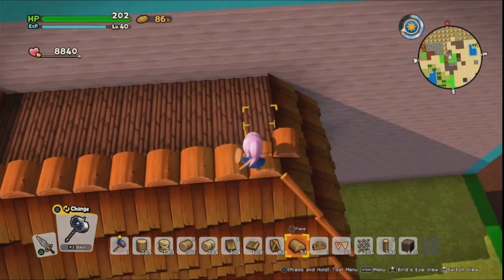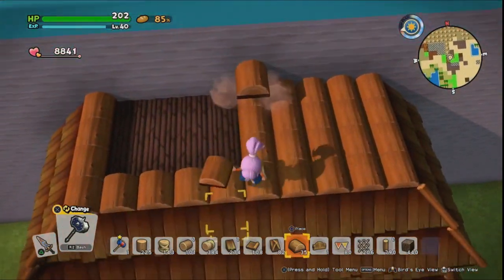Dragon Quest Builders 2 - MyStyleDQB2 - Story Island Builds!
I've set it up a stage over on my island!
ID: p6ZvJgEaXy
When you teleport in, turn around and you'll see the scene in the first picture.

If you post your design on Twitter, use the hashtag

I want you to make it your own! Bring your favourite materials or use the ones I have on site. I've also got paint buckets and food for you too.

I want you to transform this facade into your own style! Post the pictures here and I'm going to cut them together once for everyone once I have enough.

Remember you can teleport out and back in to make it reset, so you can make as many as you want! Show me all of them!

Don't be shy! There is nothing to simple or too fancy, I want us all to come together and just enjoy building. And if we all build around the same thing I think it just feels a little bit special.

So that we can all get photos from a similar angle, I recommend standing in front of the door. If you don't want your character in the photo press the touchpad / - button to toggle character display.

I really hope you all wanna play!

Please come visit and build your own MyStyleDQB2 creations! My island ID is p6ZvJgEaXy

If you have a build you’re proud of or need some advice on, please drop the ID in the comments and I’ll check it out!

I really want to keep doing these videos, so if you enjoy them please let me know.

I'm active in the DQB2 Reddit (TBDID) and a few Facebook groups, so if you have any question or want to see any particular videos please ask.

- You can visit my IoA with this ID – p6ZvJgEaXy

-  My Kanto recreation is being moved to my IoA right now, it will be back shortly!

- I won’t be updating this island any further, but please come visit!
  Visit my Switch Island - nqXpnZhosM

- I plan to start streaming DQB2 builds and my favourite upcoming games on Twitch!

***If you favourite any of my islands, due to game limitations you might need to re-enter the island ID if I have posted an updated version.